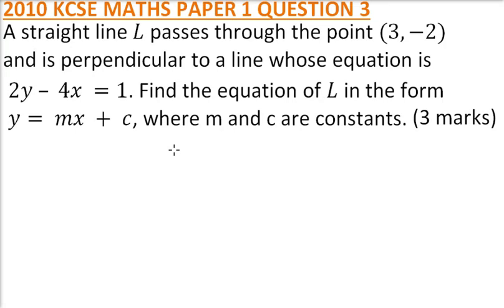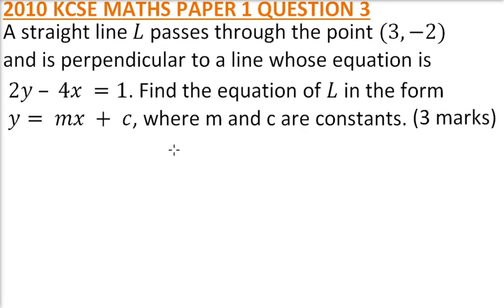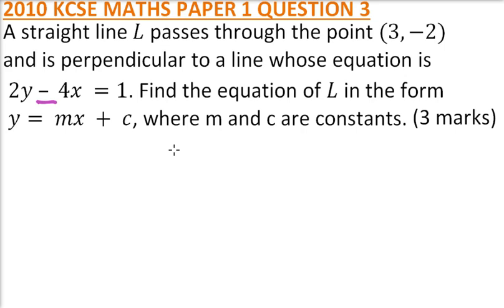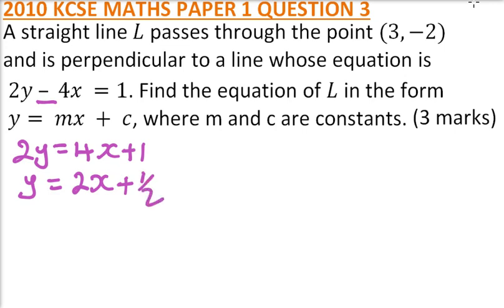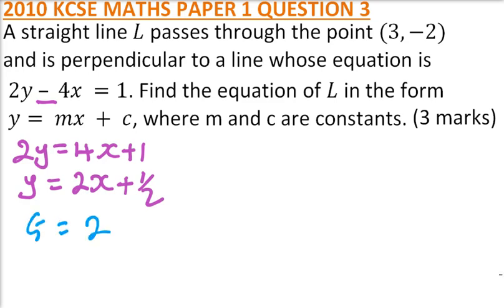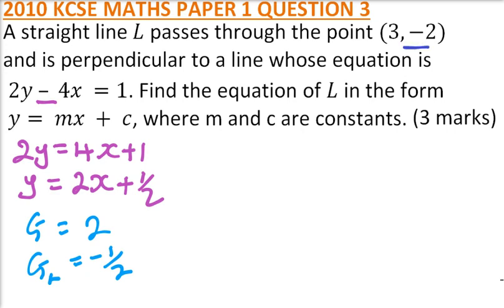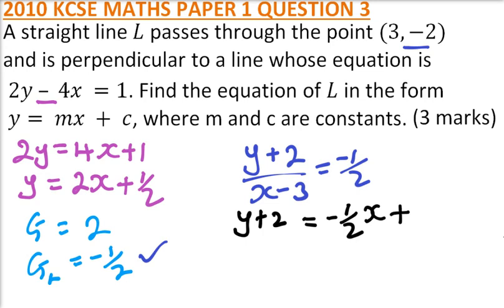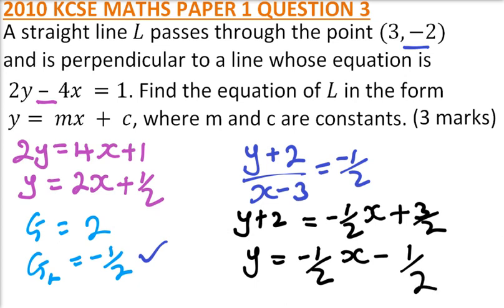2010 KCSE MATHEMATICS PAPER 1 NO 3.mp4